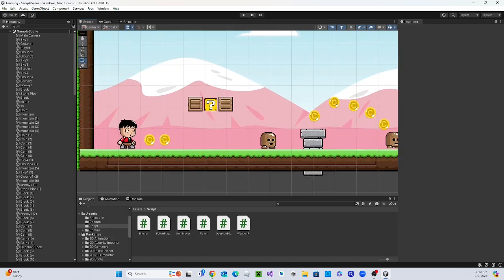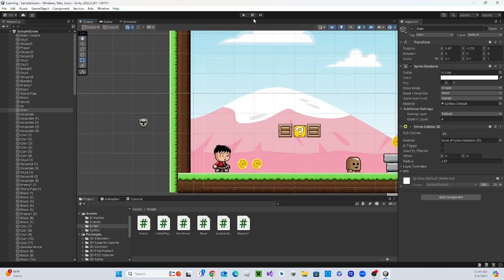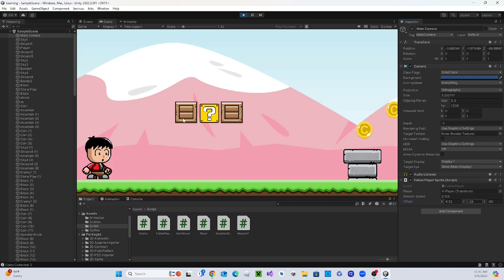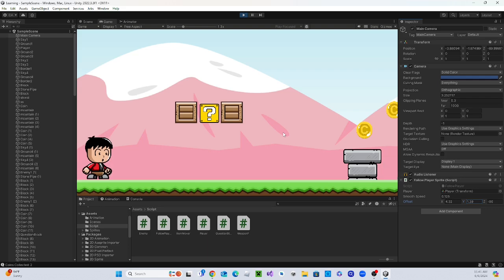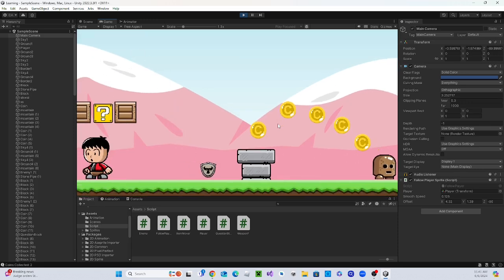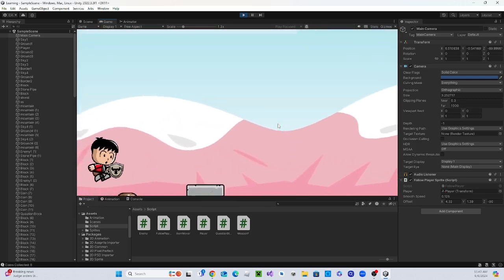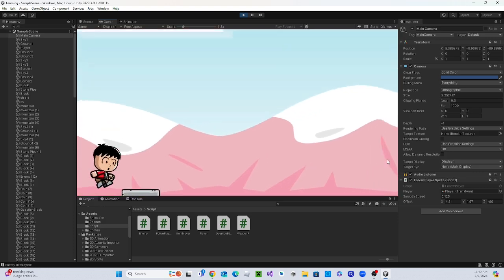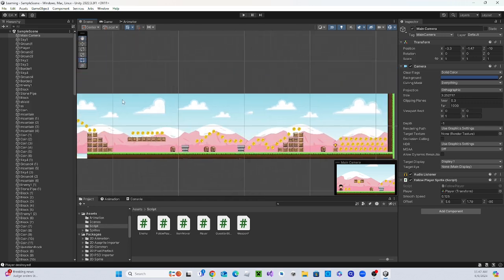Unity Mario Game Tutorial | Part - 0 | Introduction to the App | Using C#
In this video, I will explain a Mario type of game I created in Unity.